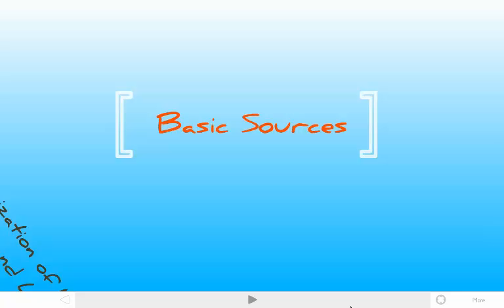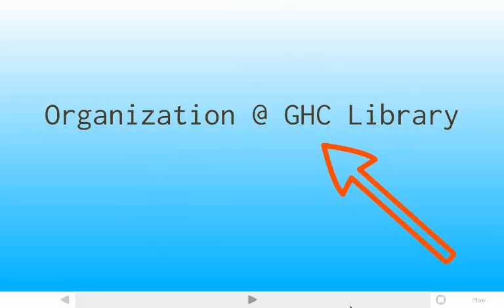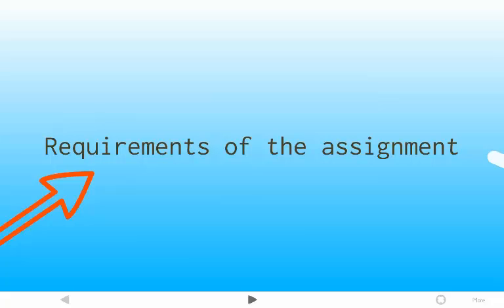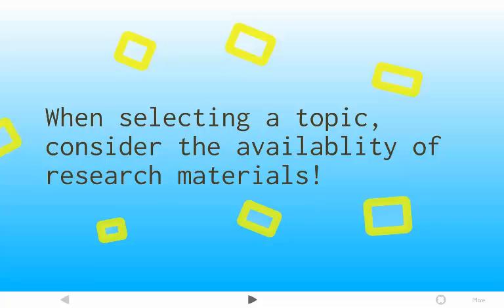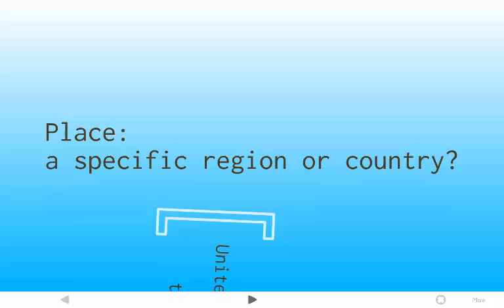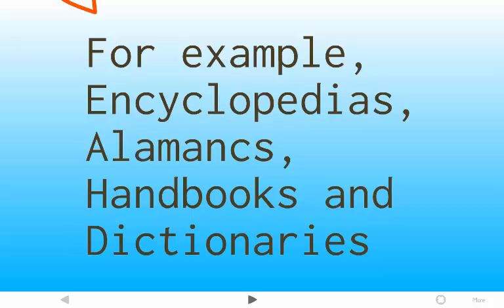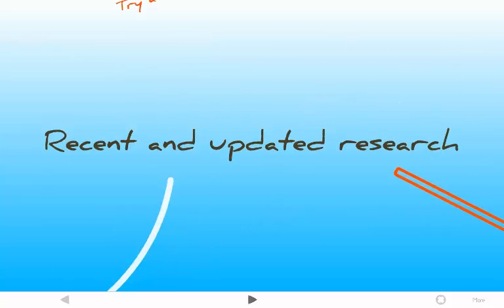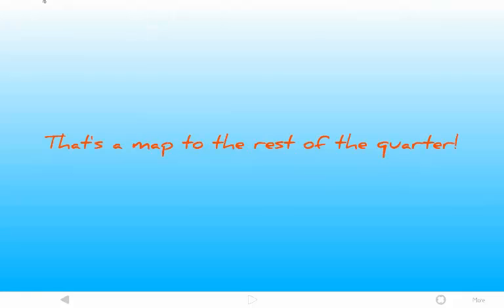Basic Sources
Grays Harbor College Library
Library 101: Introduction to Information Resources
Basic Sources Lecture